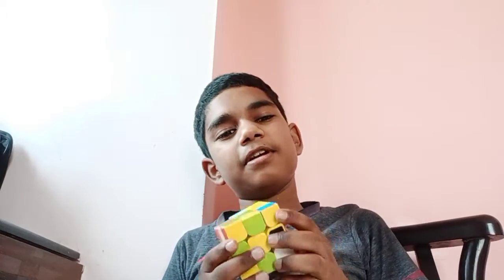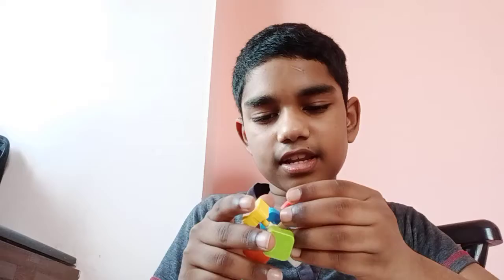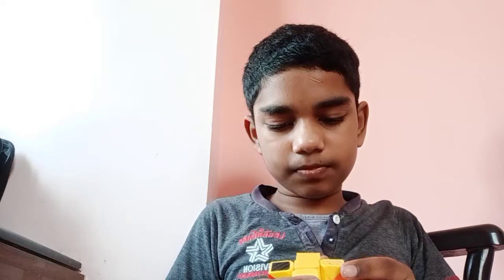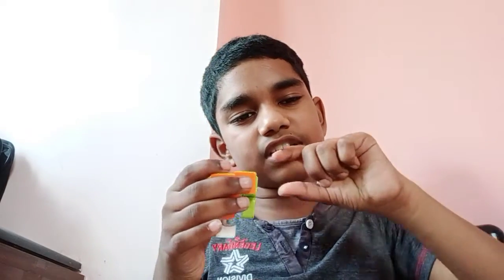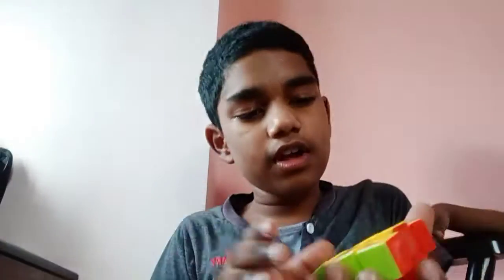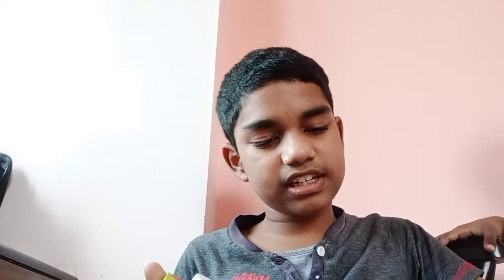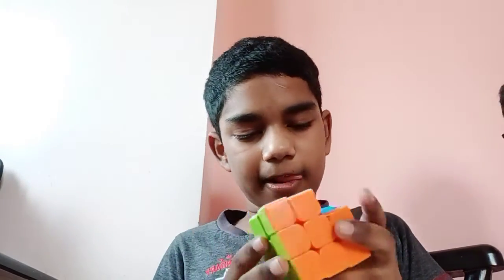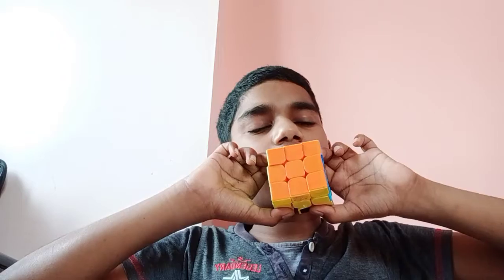How to fix a broken cube